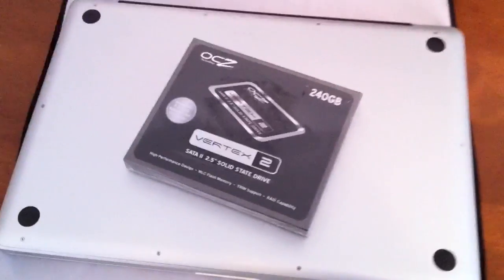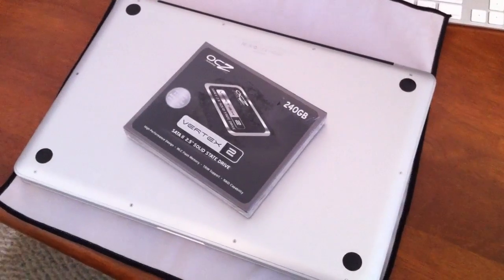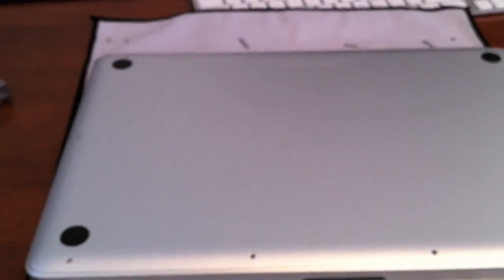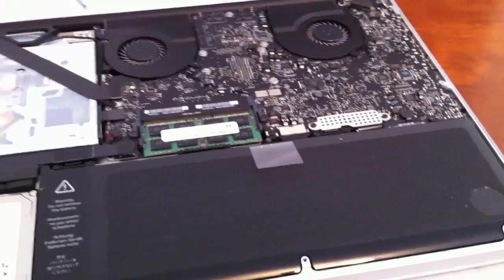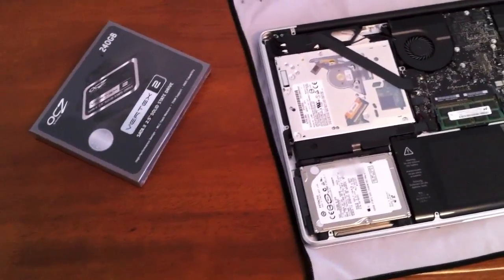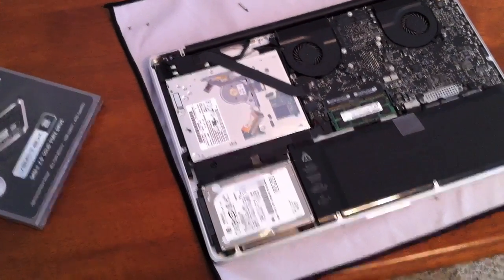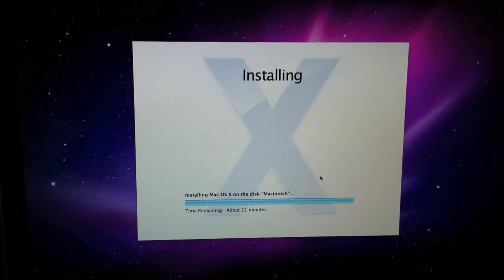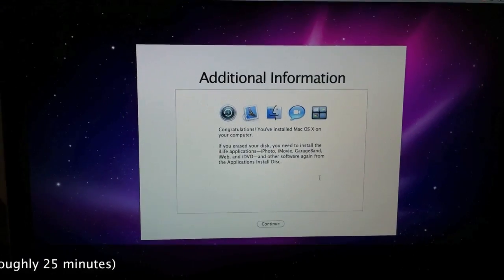OCZ Vertex 2 240GB SSD Speed Tests - MacBook Pro 2010 (i5) - Part 1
I install the Vertex 2 240GB SSD. Part 1 - The Installation. Part 2 for more LaaTJ!